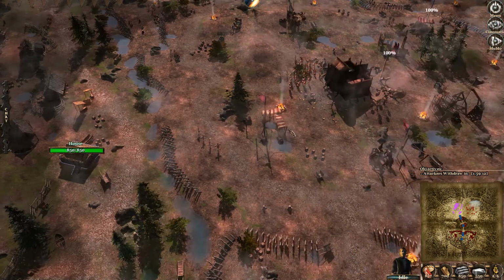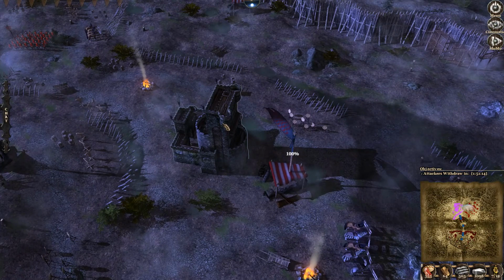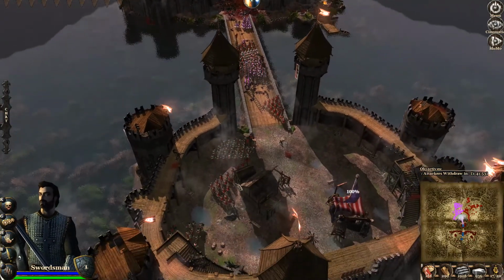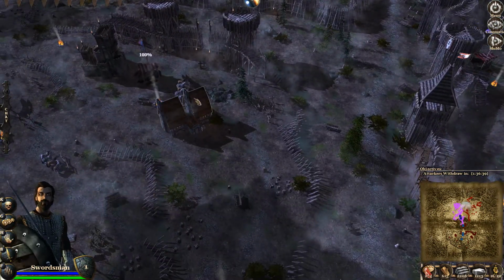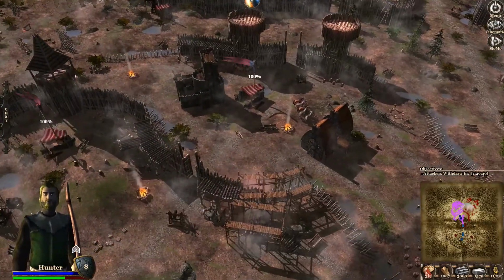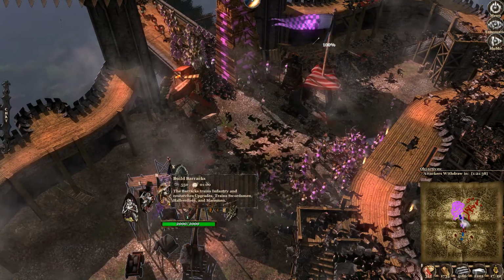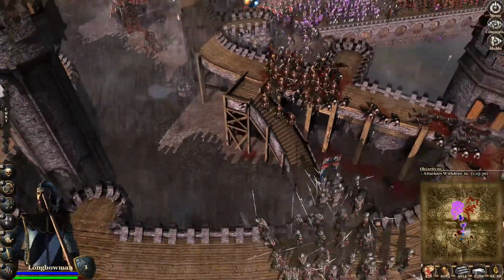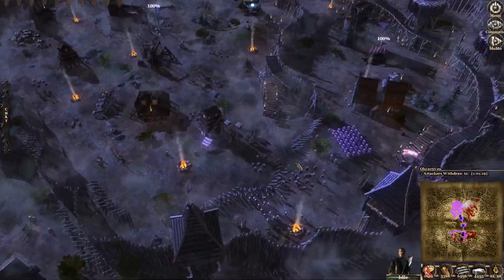Sieging Orleans :: Medieval Kingdom Wars (Update 9)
Welcome to the channel and Medieval Kingdom Wars.  This game mixes real time grand strategy and bloody siege combat to provide an opportunity to rewrite European medieval history.

The game was made available for early access on Steam in June 2017 with a proposed release in 2018.  White many features are still to be fully implemented, the game has made a good start with an impressive world map that will form the basis of a solo grand campaign.

Update 9 released 06/07/17

-Added speed controls to the campaign map from 0.4 to 3.
-Town Hall level is now saved in View mode
-Completely reworked how Auto-Resolve works, much stronger army/town is now almost guaranteed to win against a much weaker opponent - 2 army/city strength difference
-Reworked Weather lighting - much easier to see units during rain
-Reworked Weather Lightning - looks much better and more realistic
-Major rework of the Dover Level - front walls not up-gradable and capturable, other changes
-Major rework of Paris level - removed two extra gateways, improved combat performance
-Fixed major problem with buildings spawning units inside walls on some levels
-Fixed a bug with towns not properly revealing enemy armies
-Added short intro cinematics to Army vs Army and Hamlet attacks
-Exiting in the middle of the battle will result in a loss, and provides appropriate message
-Added warning about forfeiting battle when exiting in the middle of any battle
-Battle time increased to 45 for Hamlet attack/defense, and 90 for City attack/defense
-Can now skip town intro flyby
-Greatly increased world map fog of war view for armies and towns
-Cities can now recruit a higher level army, up to level 5.
-Added Time limit selection option to the Skirmish game mode
-Tutorial Button will now resume tutorial at the point last played, resets on completion
-Temporarily hiding Continue button
-Arranged Marker Building buttons better
-Removed Low Shadow options, was not working right
-Corrected Army Tent description mentioning Goblins...